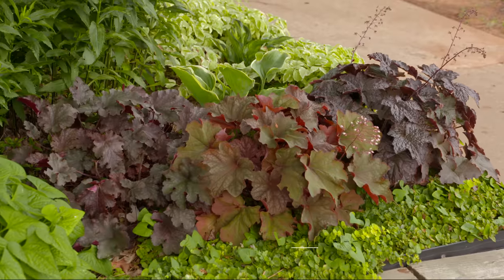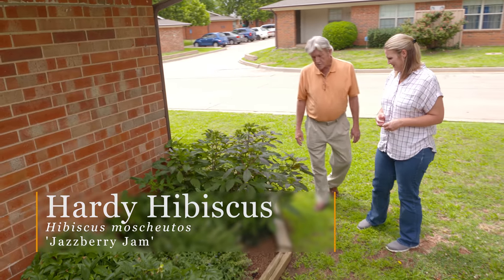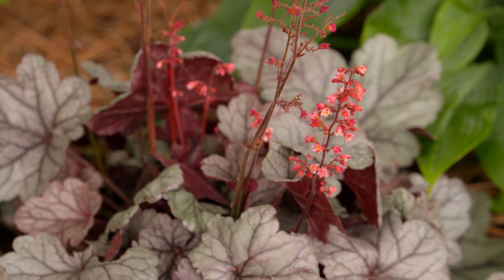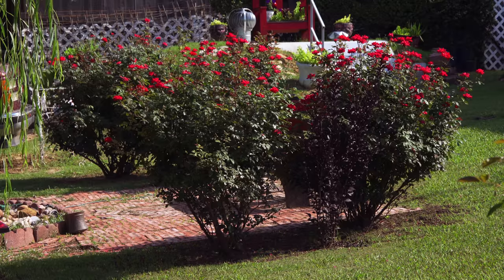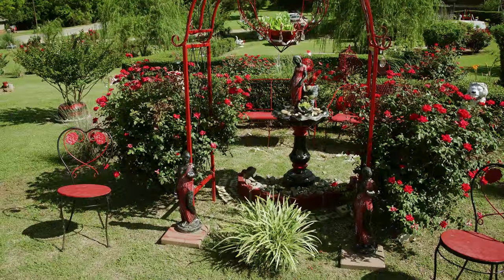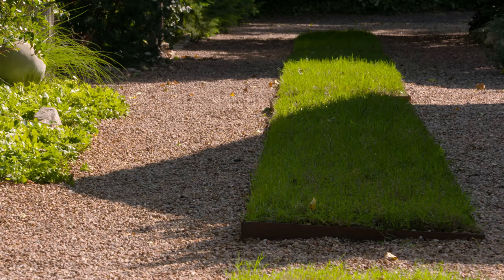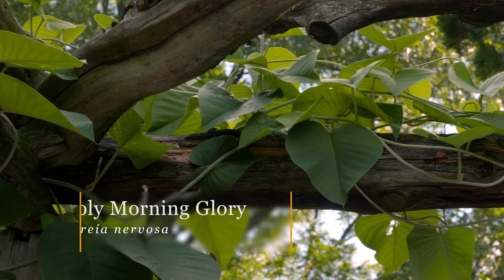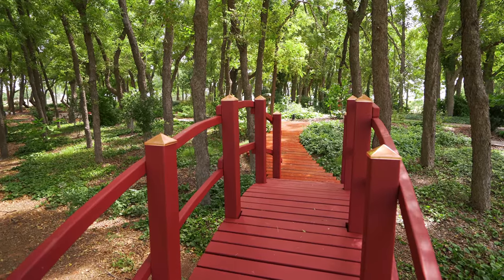Best of Oklahoma Gardening: Garden Tours (#4527) 01/04/19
Today on the Best of Oklahoma Gardening we'll be revisiting three of our favorite home gardens.

Segment 1
1:30  Retired Landscape Designer's Home with special guest, John Smelser, and hostess, Casey Hentges.

Segment 2
8:08  A vibrant garden with a bold color palette with special guest, Emma Hill, and host, Jim Shrefler.

Segment 3
15:50  Lush textured garden with subdued colors with special guest, Marquette Clay, and hostess, Casey Hentges.

Segment 4
23:25  Shade Garden at the Pugh Garden in Canadian county with special guest, Daniel Pugh, and hostess, Courtney Keck.

Questions?
To find out more information about show topics as well as recipes, articles, videos, fact sheets and other resources, including the directory of local Extension Offices, be sure to visit our website.